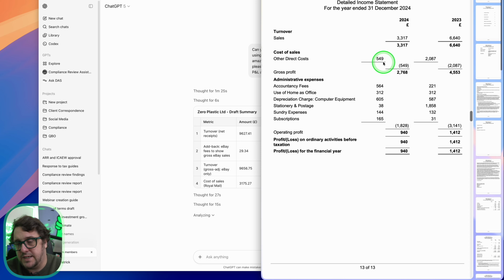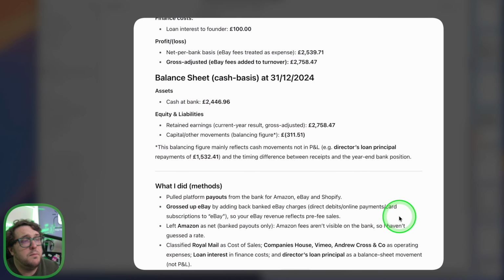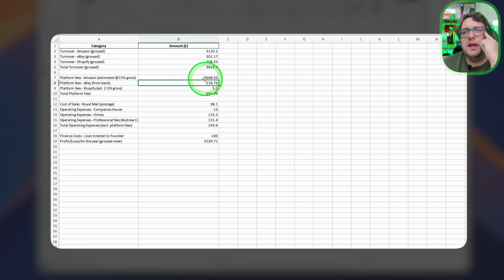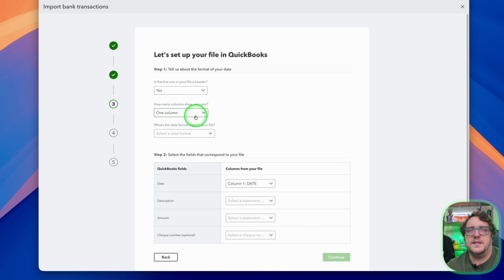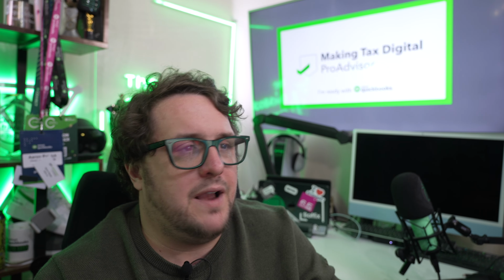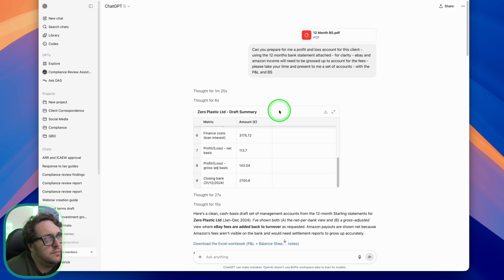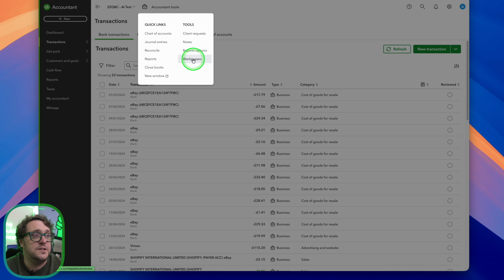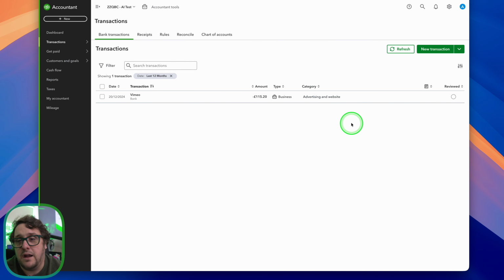ChatGPT vs QuickBooks: Who Wins at Bookkeeping? 🤖📊